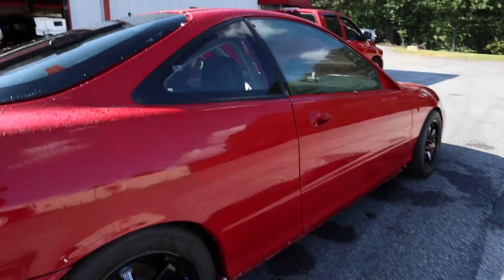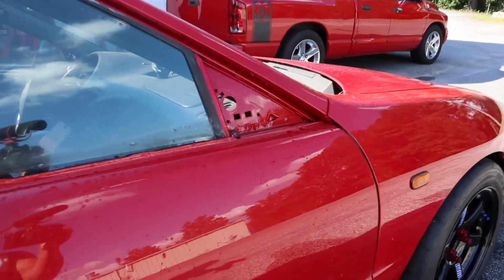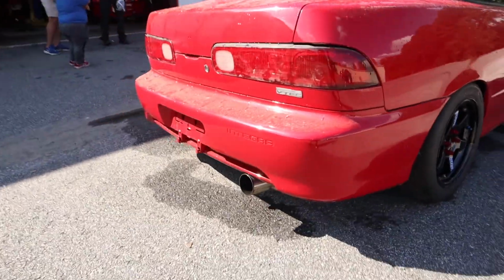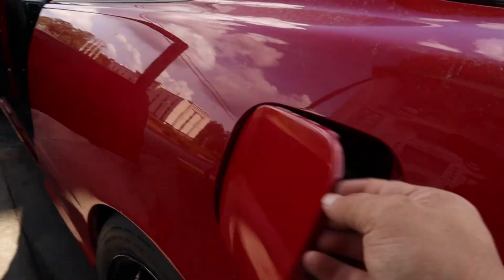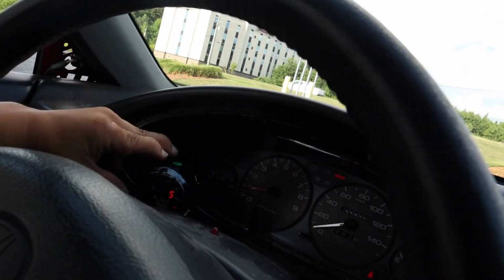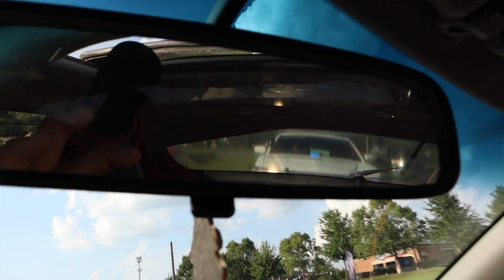PULLED OVER AND SEARCHED FOR DRUGS/WEAPONS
FIRST DAY OF DRIVING THE RED JDM FRONT INTEGRA!! I was stopped for my license plate not being on the car to begin with, then he proceeded to telling me to get out the car, and questioned me if I had drugs or illegal weapons. Obviously, I said, “no” like 3 times to the same dang question. So asked if could search my car and me, being me I said, “Why not, I don’t have anything in there anyways.” I gave them permission but then again they didn’t really have a reason or cause to search it. It wasn’t even 15 minutes into driving the car home Lol Thankfully, I wasn’t not given a ticket.

So the car came for a week to be driven, broken in, and to reinstall cosmetic parts. The car did well with a few minor things I didn’t like but I think I fixed one and the tune will fix the rest. This video is a bit overdue, I have been very busy with the car and work. Thank you all for baring with me and I really hope you all enjoy. Any questions?

See you guys in the next vlog and don’t forget to show some love, thank you all a lot!!